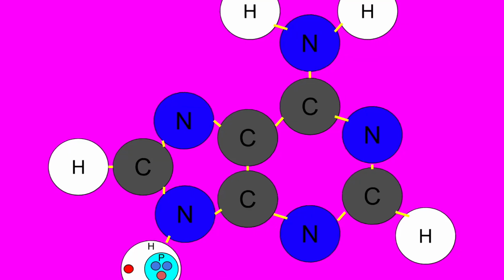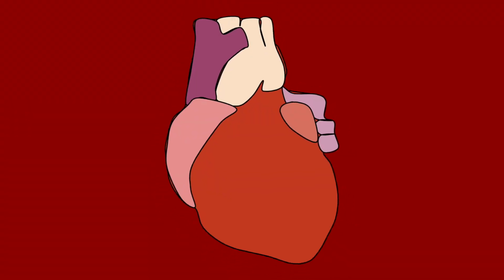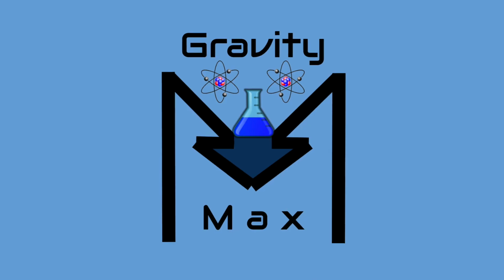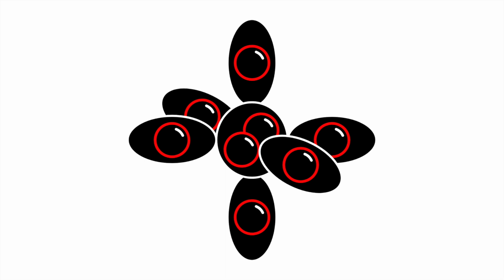Electronegativity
This video is about Electronegativity